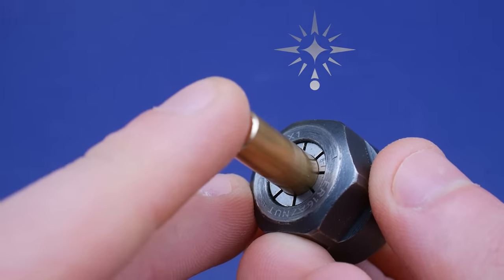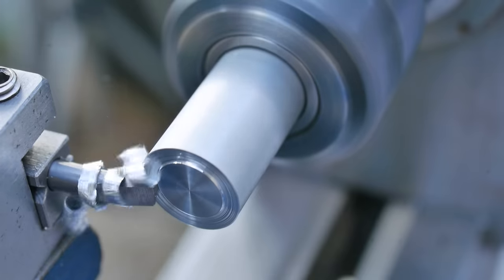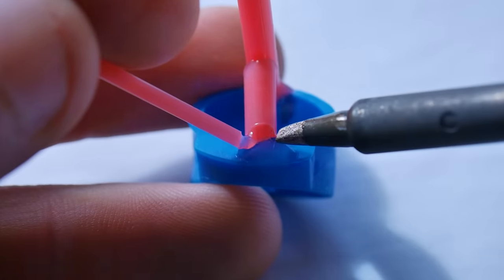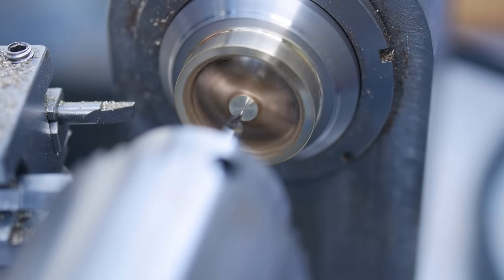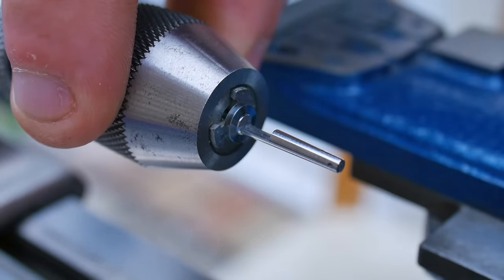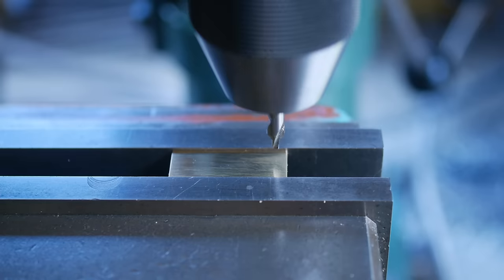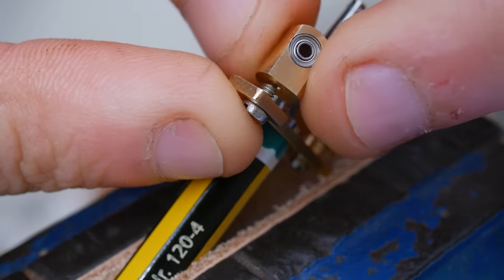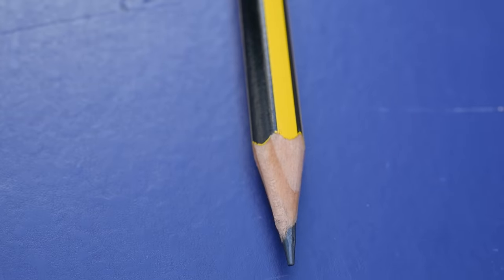Making the World's Smallest Beam Stirling Engine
In this video, Mike machines a tiny Stirling engine on a miniature lathe - to our knowledge, this is the smallest beam Stirling engine that has been published to date.